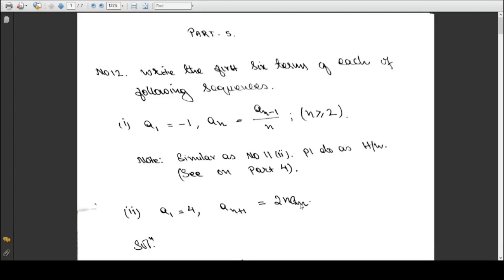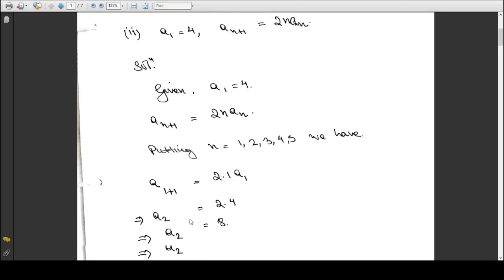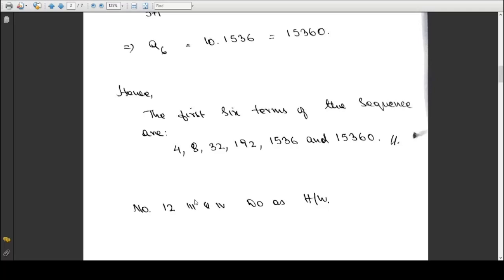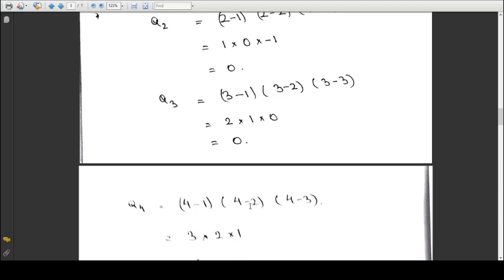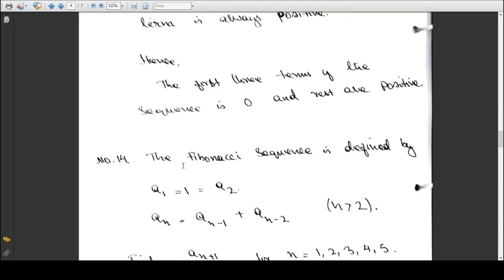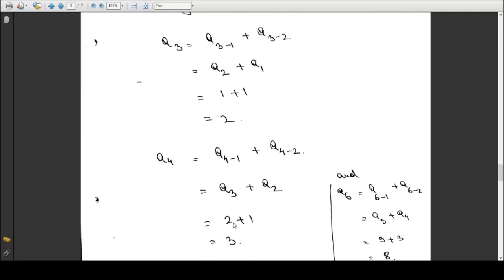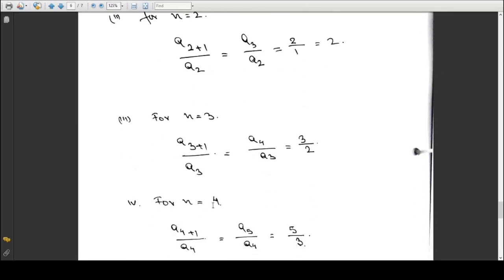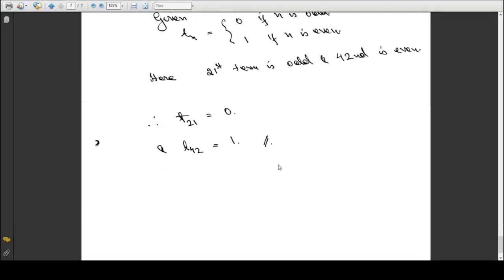Part 5 of Chapter 5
Chapter 5 on Arithmetic Progression.
Do watch it patiently with good concentration. Listen as per your pace and pause or back it again until you are clear with the exercise discussed.